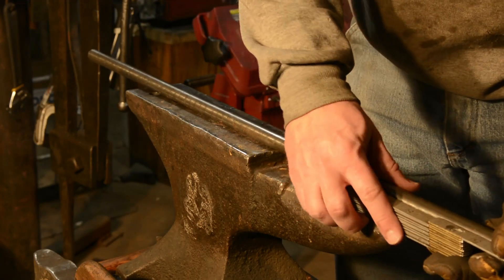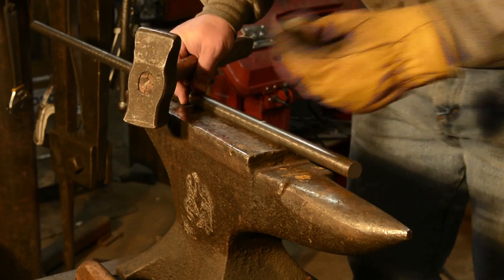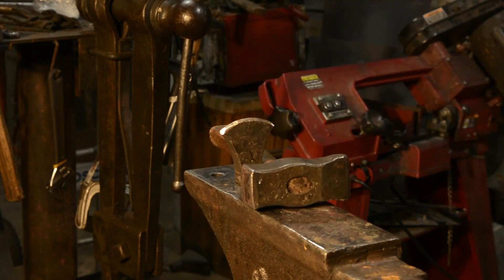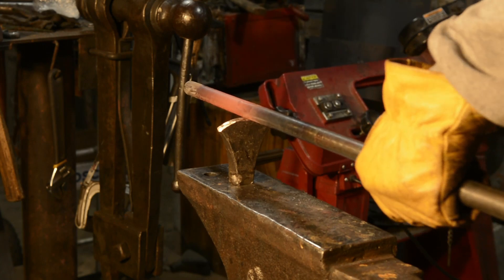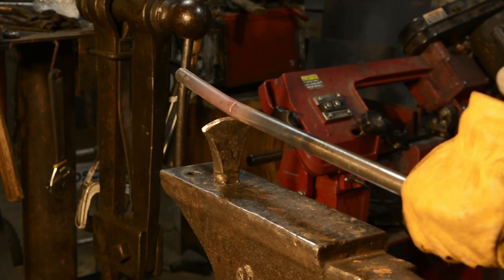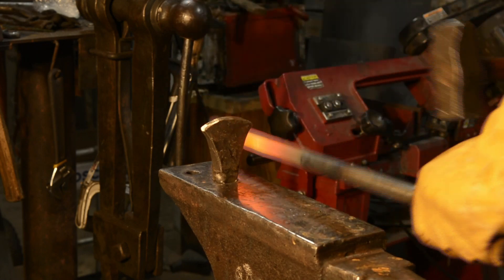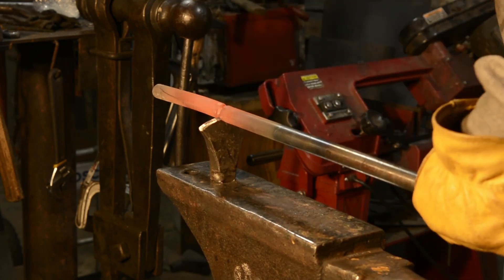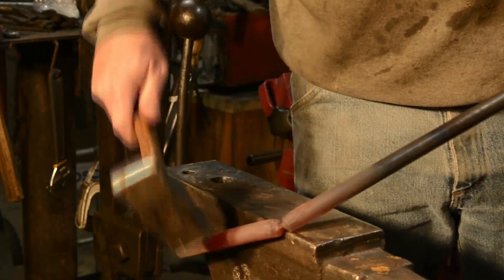Hot Cutting Steel for Tools for ABANA Level I Curriculum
This video covers cutting the 3/4 " round bar for tools in the ABANA Level I curriculum.